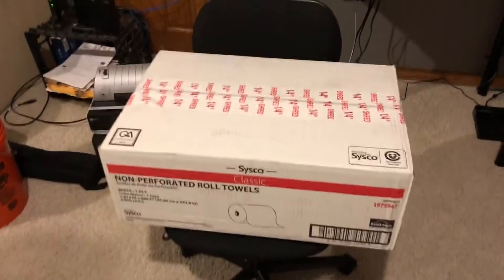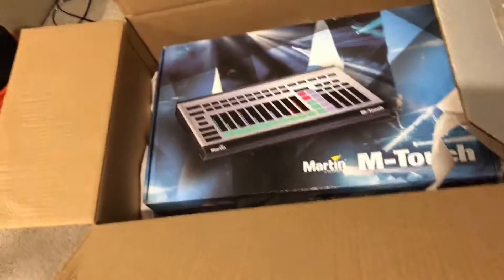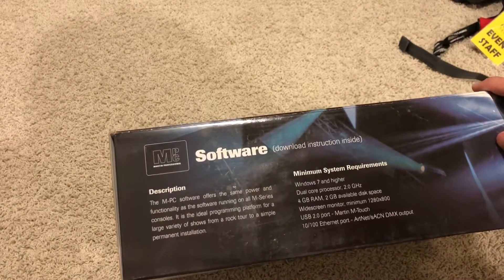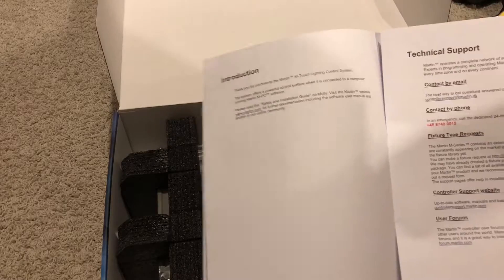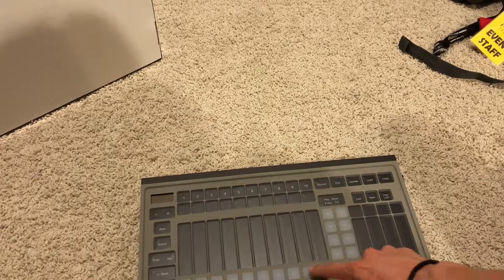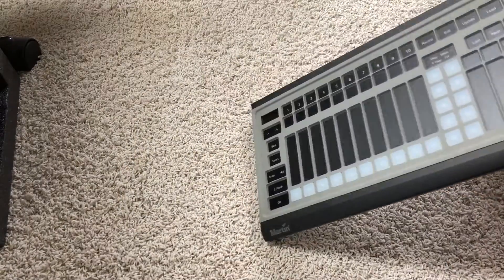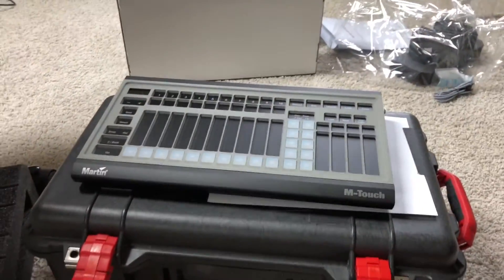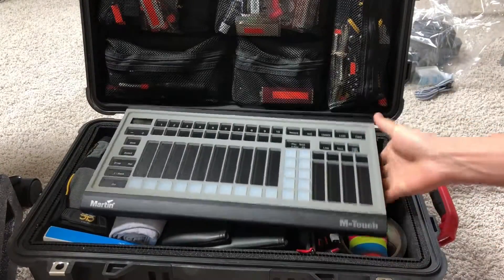Martin (Elation) M-Touch Unboxing and First Impressions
Today we take a look at Martin's M-Series newest console. Elation now owns the M-Series lineup. This is a very affordable computer console wing that allows you the ability to use four DMX universes of M-PC.

Welcome to the Wonderful World of Yosh!